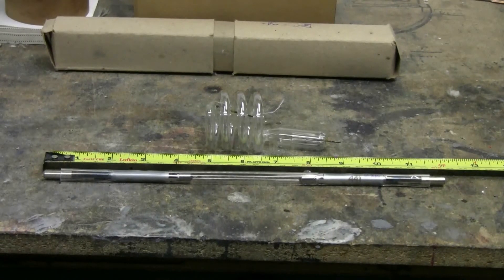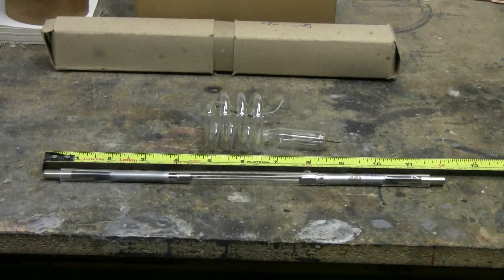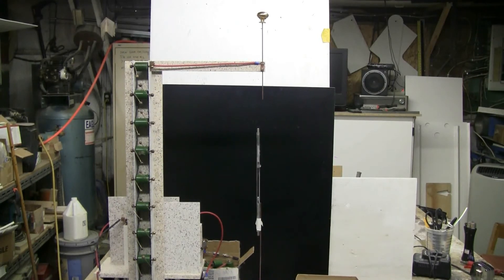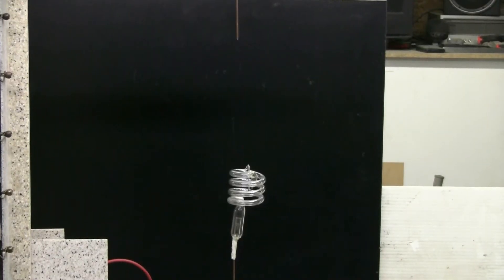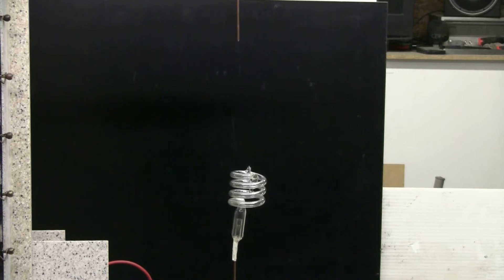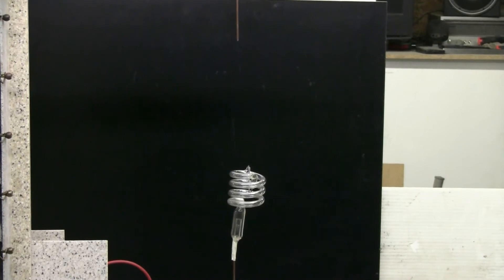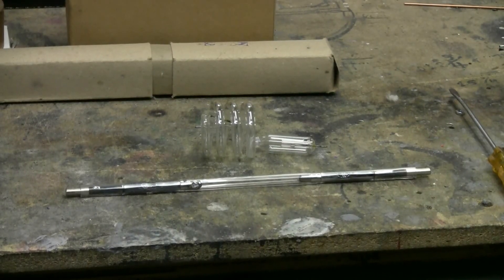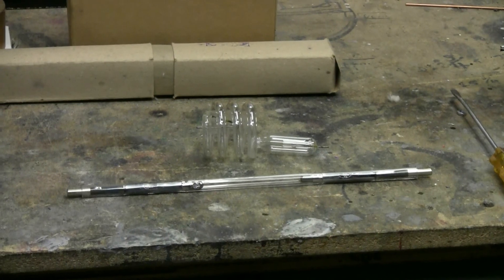Marx Generator - Xenon Flash Tubes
This time the marx generator gets discharged into two different xenon flashtubes. The first tube is a Russian surplus stright tube. The second tube is a coiled type. The discharge glowed bright white inside the tubes with each pulse from the marx.